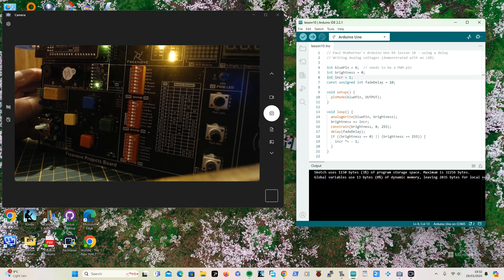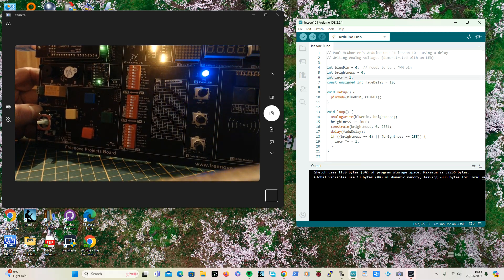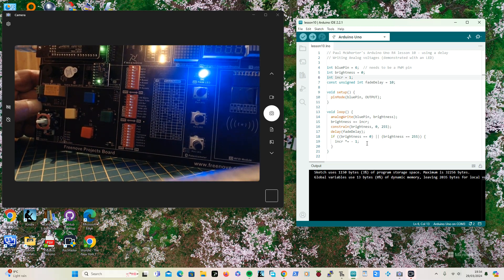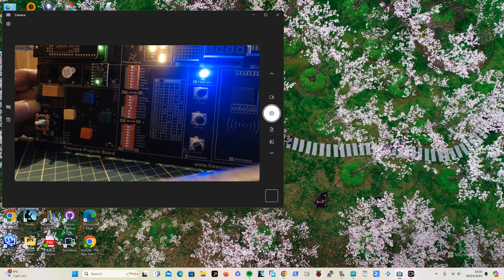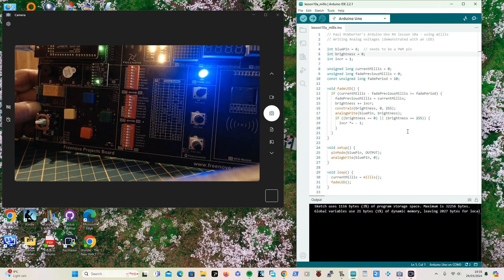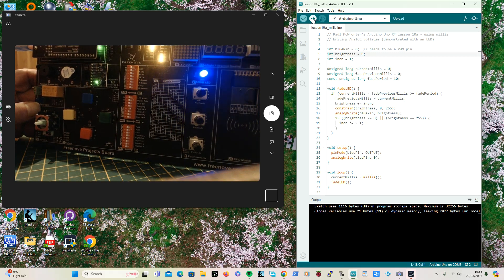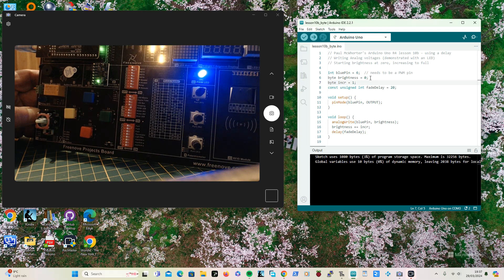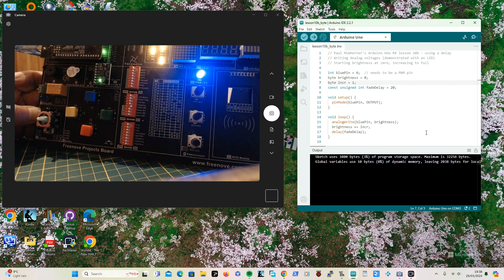My video for Paul McWhorter's Arduino R4 Lesson 10 - Writing analog voltages (using an LED)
I'm showing 2 methods of increasing the LED brightness and then dimming it again. I've also included a very simple way of starting with the LED off, increasing the brightness to maximum, then starting again.